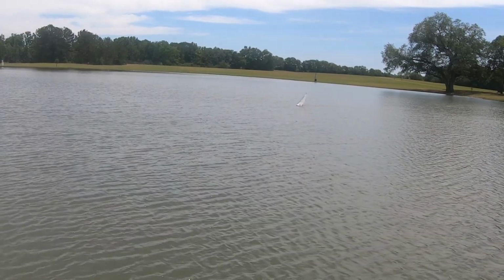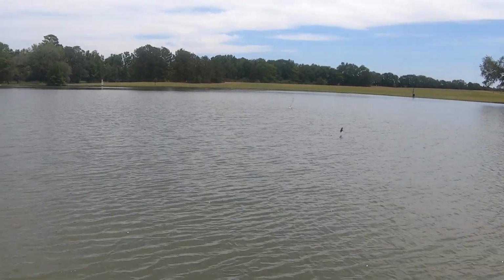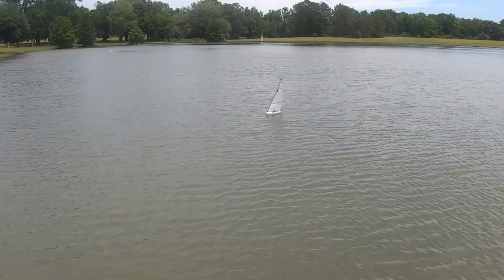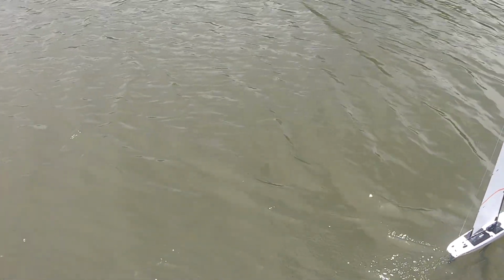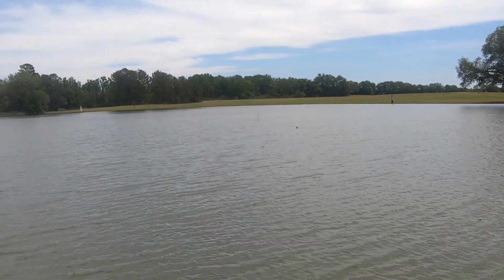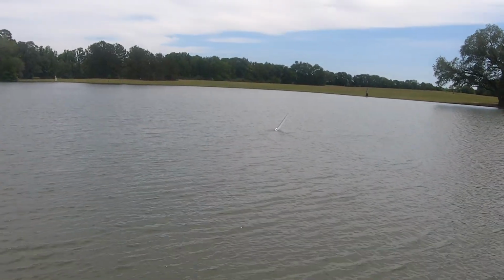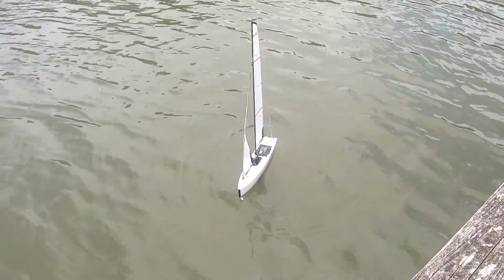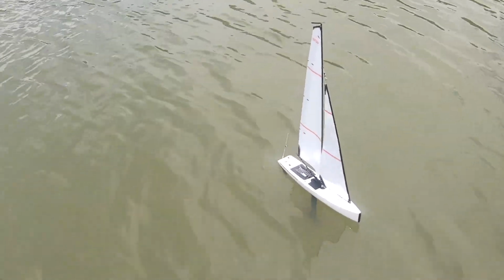Dragon Force 65 Part 34 of 72 Let's Go Sailing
Perfect day for a sail, little how to sail.
Nice breeze, great end to a RC day.
more hair and greater wealth, Jeff